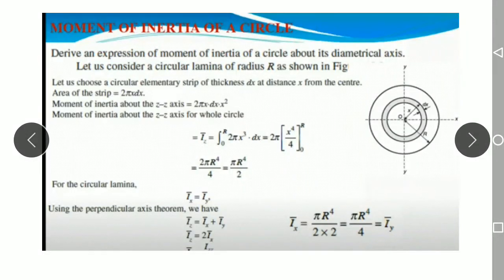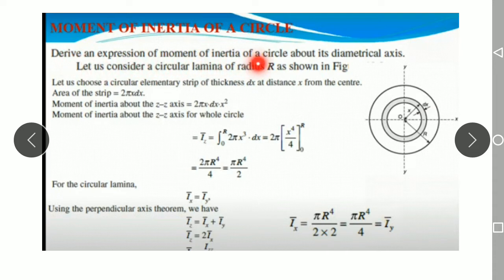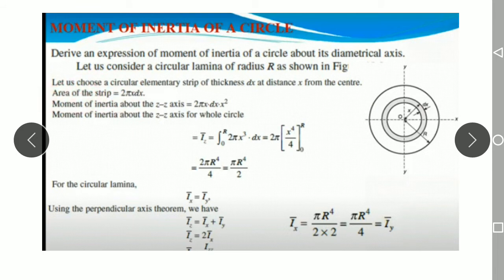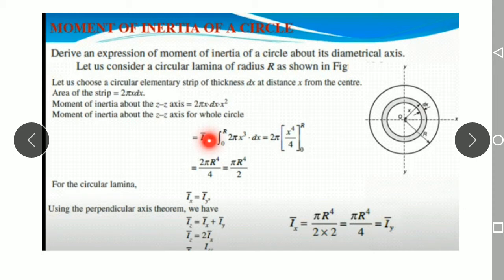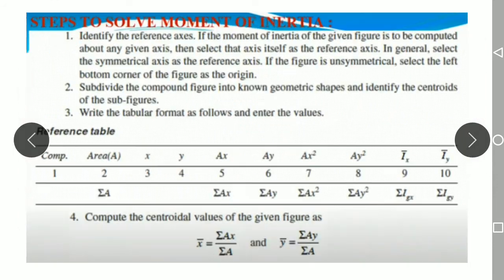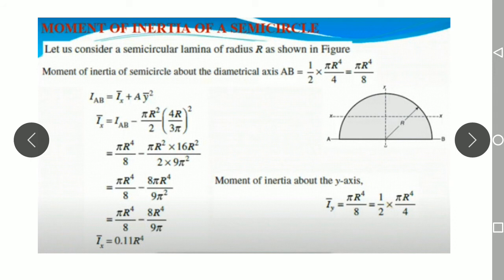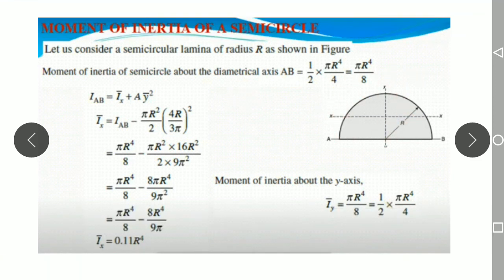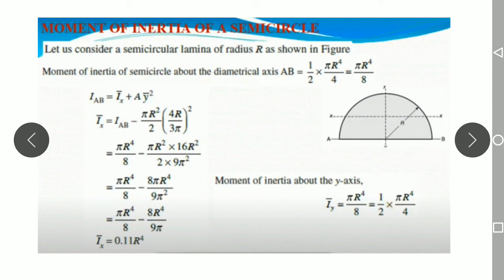Moment of Inertia ( session 3 )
Moment of Inertia ( Circle and semicircle )